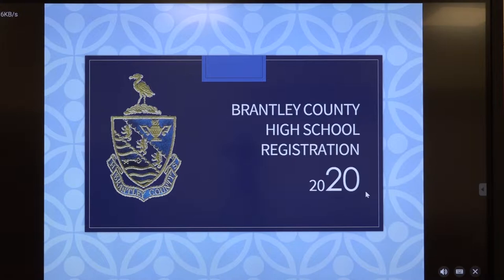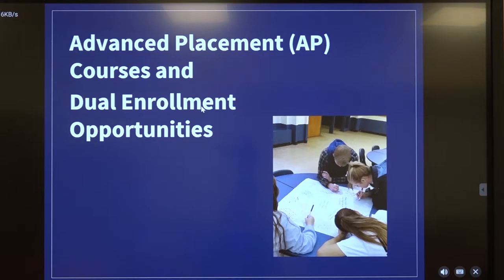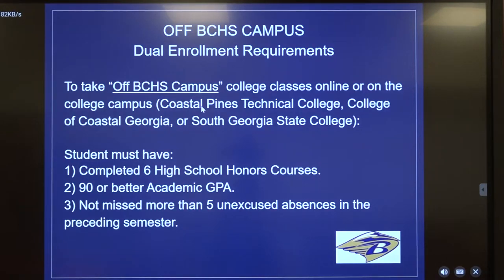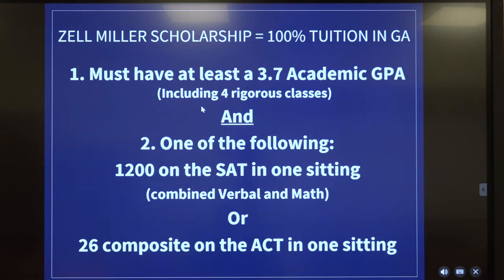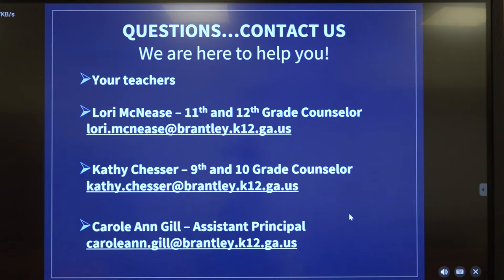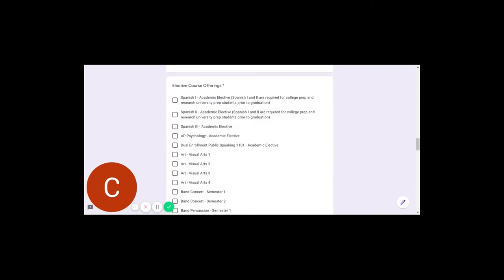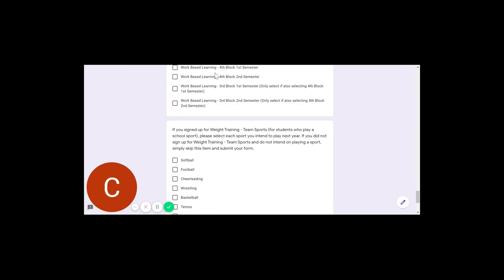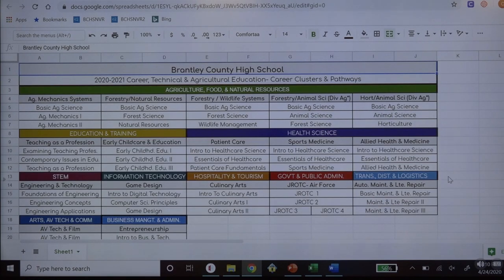Junior Registration Video